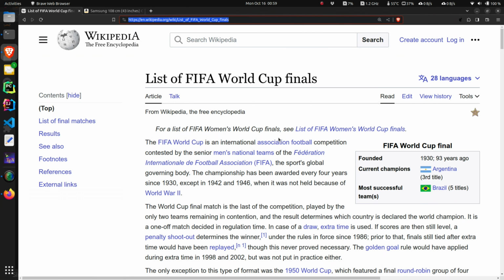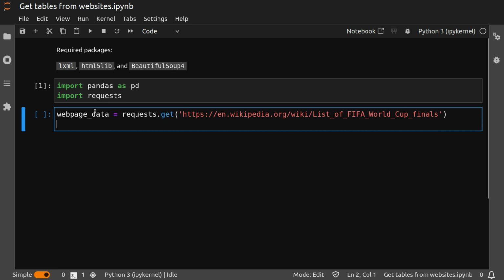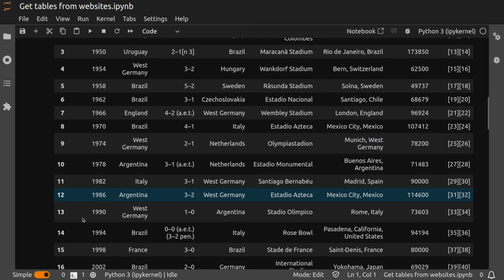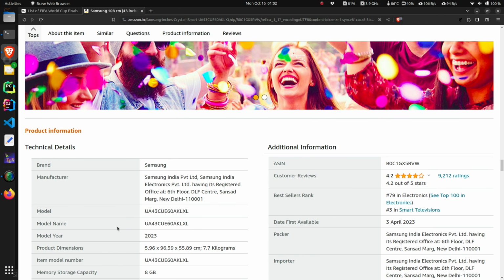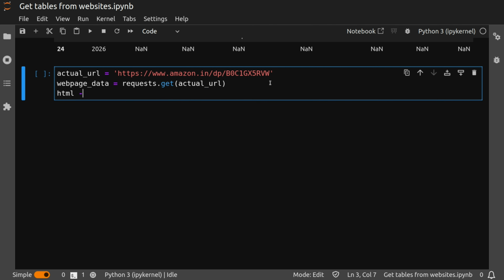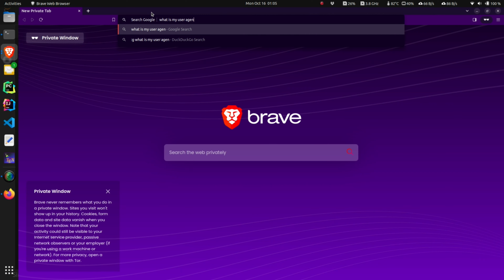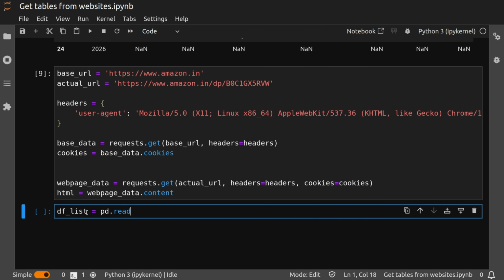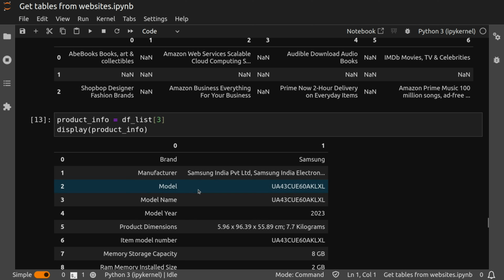Extracting HTML Data Tables as Pandas Dataframes in Python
Many websites often contain html tables that have useful data. Here, I show you how you can very easily capture those tables from Python for your Data Science workflow.